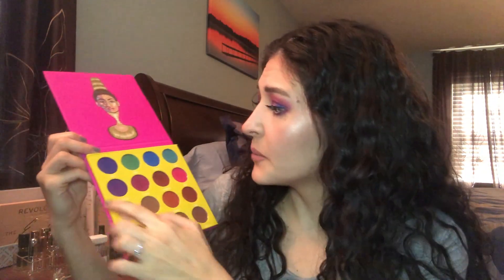Throwback Thursday | SHOP MY STASH! | March 2019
March TBT products:

Urban Decay Rapture

ColourPop Lace

Pixi by Petra Bare Brilliance

FLOWER Beauty Nude Blush

Physicians Formula Bare With Me

February TBT products:

Clinique Berry Pop

Juvia's Place Masquerade Mini palette

Urban Decay Solstice

Bite Meringue lipstick

Pixi Pastel Petal